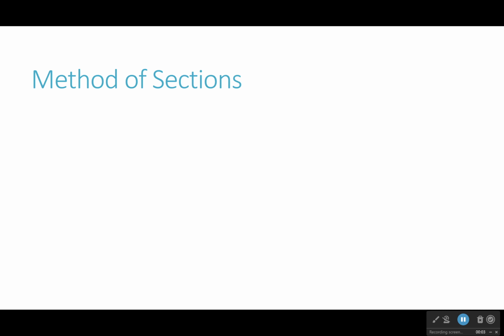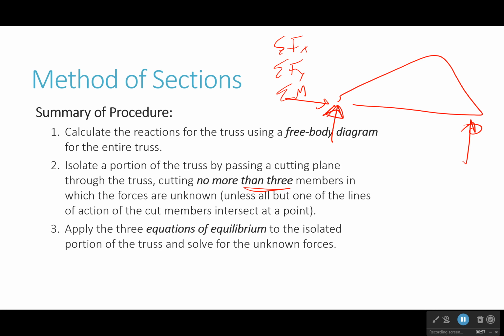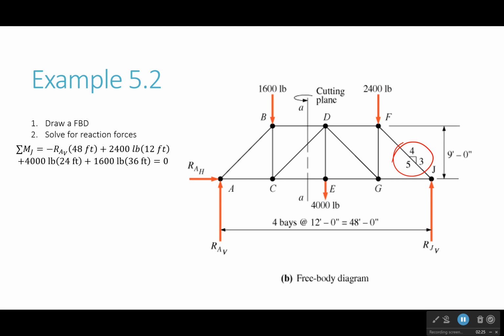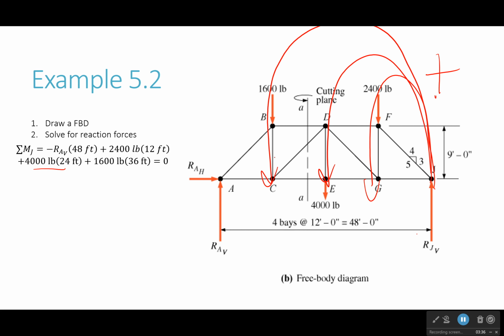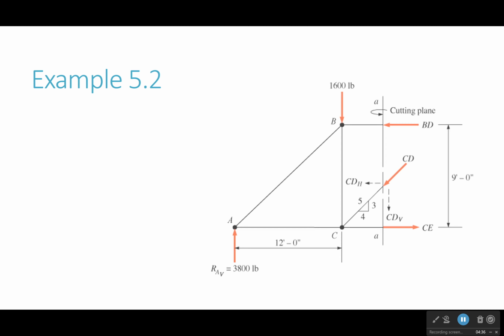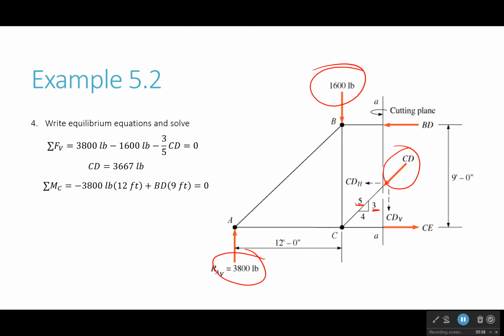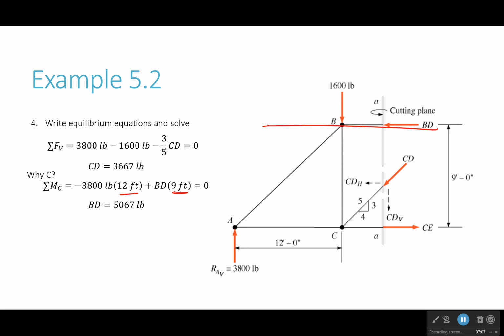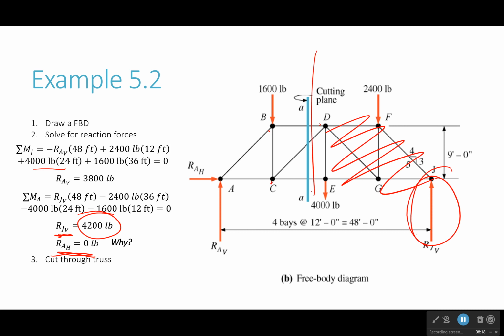Method of Sections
This is another method to solve trusses. Its best used when you have a large truss with a sizeable number of members and you only care about a few of them. Remember! With your amazing ninja powers, you can cut anything, but you only get to keep one half.